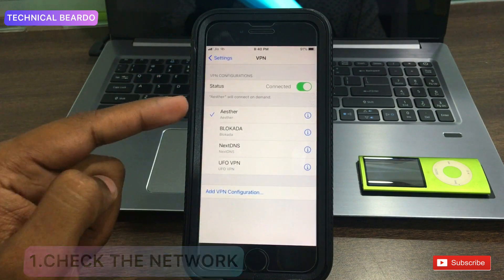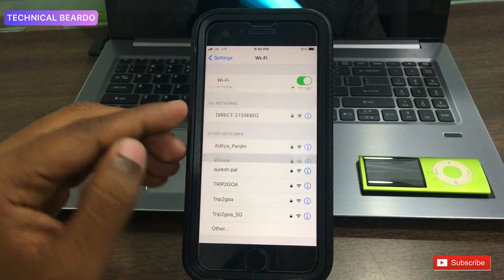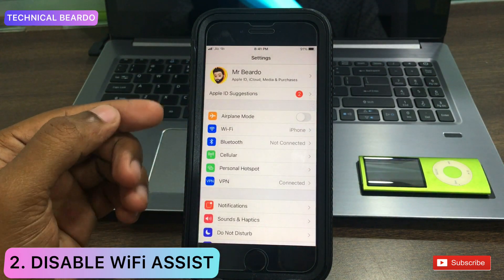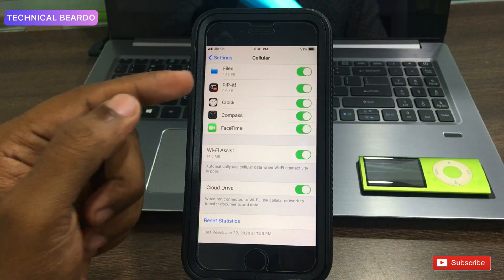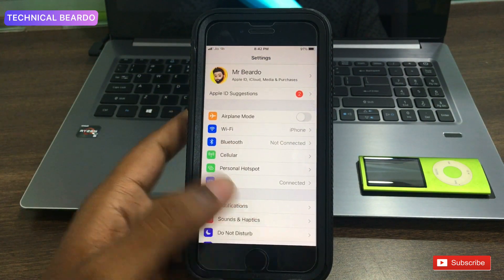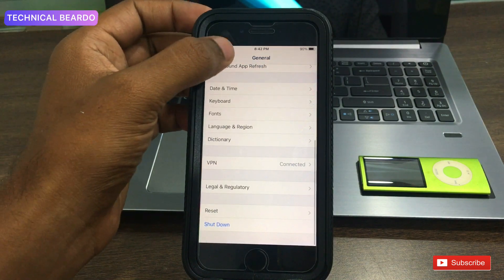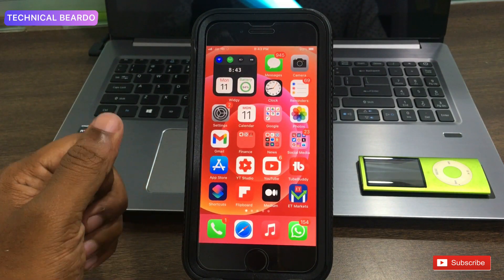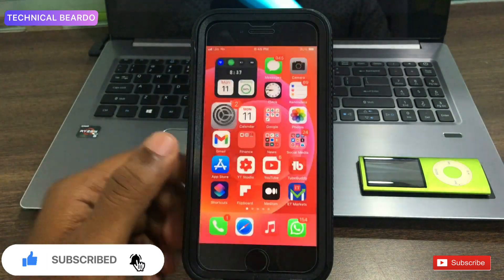iPhone hotspot disconnect automatically I Personal hotspot turns off when iPhone is locked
iPhone personal hotspot disconnects automatically. How to stop iPhone hotspot from getting turn off automatically.
About Video:
Recently iOS users have been facing issues regarding personal hotspot on iPhone where hotspot disconnects automatically when a device is locked.

Some Amazing deals for you:
Apple Airpods Pro
Apple Airpods with Wireless Charging
Apple Watch Series 6 (GPS, 44MM)
AppleWatch Magnetic Charging Cable (2M)